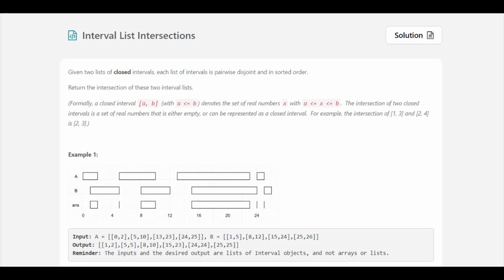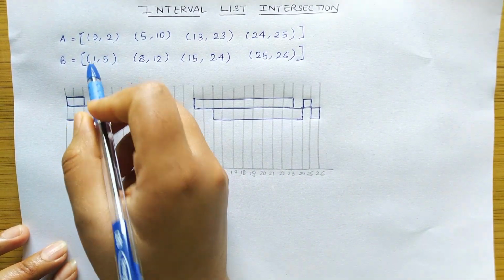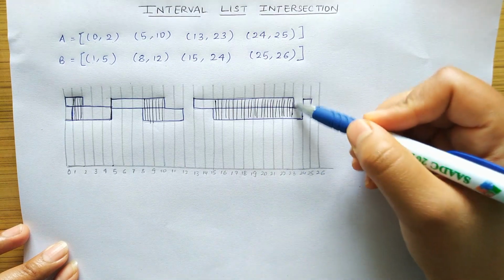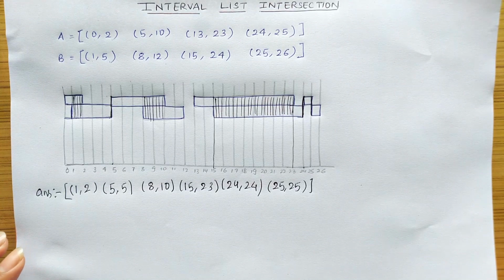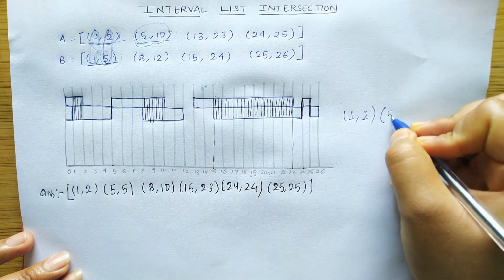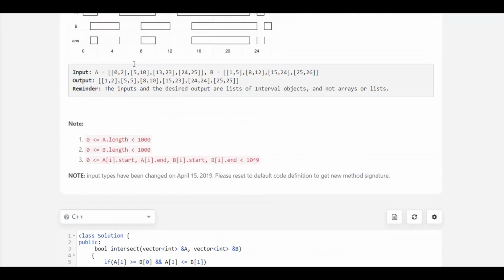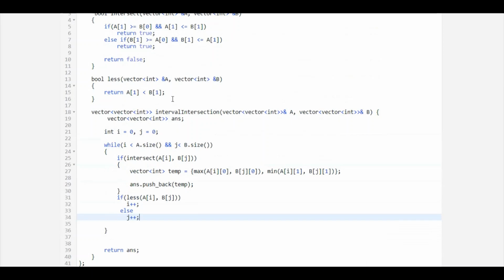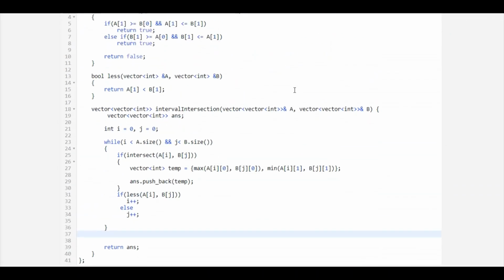INTERVAL LIST INTERSECTIONS | LEETCODE | C++ CODE | EXPLANATION